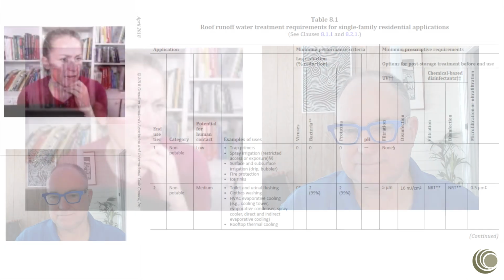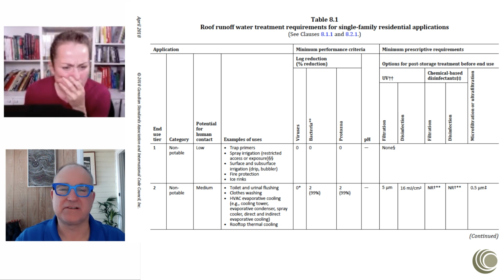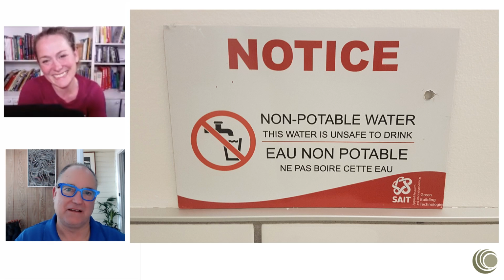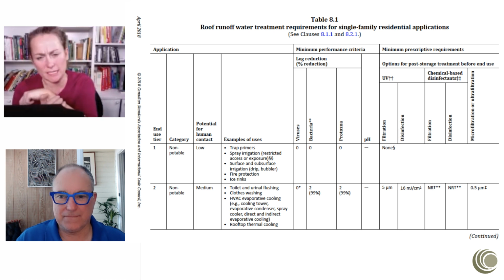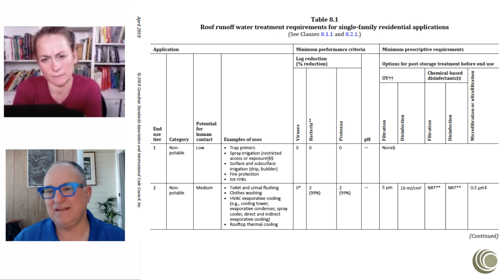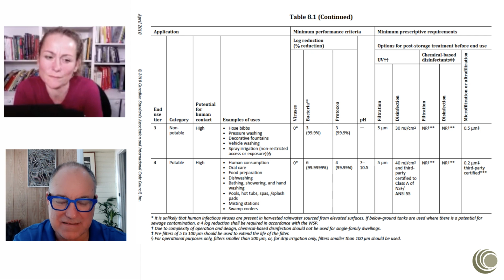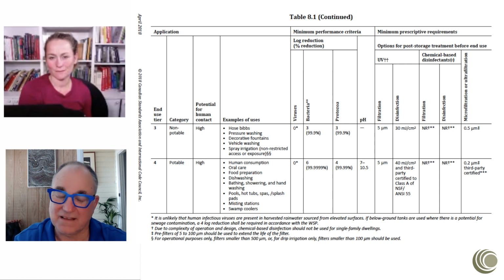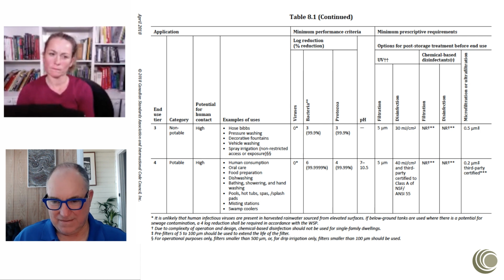2.2 Water Quality & CSA B805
Michelle and Peter discuss CSA/ICC B805, Table 8.1: Roof Runoff water treatment requirements for single-family residential applications.

Key Takeaways
- The methodology of using a minimum performance criteria for assuring water quality is borrowed from utility water treatment plant design.
- The standard implies that “treatment” is something you put at the end-of-line (post-storage before end-use) – similar to how a utility water system provides treatment.
- This way of thinking has little relevance to home-scale rainwater harvesting systems where good design and sensible maintenance result in the RWH system acting as a treatment train in of itself.
- Compared to the input waters in a utility water system, the input water for a RWH system (rainwater) has an extremely low count of viruses, bacteria, protozoa. Therefore a log reduction is nearly impossible to achieve (and nearly impossible to measure).
- In addition, laboratory testing for environmental waters (such as rainwater) is quite confusing and misleading.
- Even when you do get a count of E.coli, there are 30+ species that are environmental strains that are completely harmless.
- Skin contact with rainwater is completely harmless.
- There is often a complete misunderstanding of the pathway for human-risk / infectious disease.
- Aerosols from toilet flushing (and really, any low temperature rainwater) is not a pathway for contamination and therefore not a risk:
- Fecal bacteria that may be present in toilet water has everything to do with the toilet usage pattern, and nothing to do with rainwater.
- The perceived aerosol risk is related to legionella. Legionella is in all water, and completely harmless until you heat it up to blood temperature. It is not viable in toilet-temperature water via aerosols.
- For there to be a risk of fecal bacteria in your stored rainwater you’d have to have higher-order mammals defecating on your roof.
- The pathogens associated with birds (campylobacter, salmonella) are extremely fragile. They don’t like UV light, don’t like the cold, heat or dryness. The natural treatment train is very good at eliminating these fragile bacteria and our human systems (acids in mouth, throat and stomach) are also very good at eliminating small numbers of bacteria.
- Chemical, metals or physical contamination will not be addressed by UV, Ozone or chemical-based disinfectants (chlorination).
- Only ultra-filtration will take away chemicals, metals and bacteria and viruses.
- The natural pH of rainwater is 5.5. It is slightly acidic due to the carbon dioxide naturally present in the air that dissolves into the rainwater.
- Rainwater pH will increase slightly (towards a neutral pH of 7) as the droplet of rain travels through a well designed and sensibly maintained RWH treatment train (from the roof to the tap).
- pH, in of itself, is not a health consideration.
- The recommendation to manage and regulate pH in rainwater storages is borrowed heavily from utility water system thinking.

Supplemental Materials
CSA/ICC B805 Rainwater Harvesting Systems

If you’d like to track down some of the research showing that the health “untreated” rainwater consumers is the same or even better:
- Heyworth J.S., Glonek G., Maynard E.J., Baghurst P.A., and Finlay-Jones J. 2006. Consumption of untreated tank rainwater and gastroenteritis among young children in South Australia, International Journal of Epidemiology. 35(4). pp 1051 – 1058.
- Rodrigo S., Sinclair M., Forbes A., Cunliffe D., and Leder K. 2009. Drinking Rainwater: A Double-Blinded, Randomized Controlled Study of Water Treatment Filters and Gastroenteritis Incidence. American Journal of Public Health. 101(5). pp. 842-847.